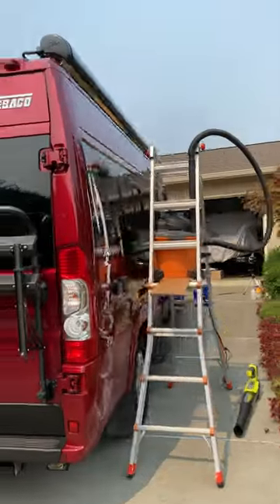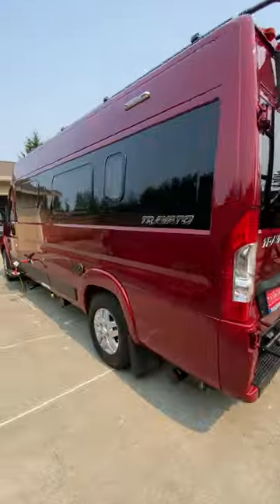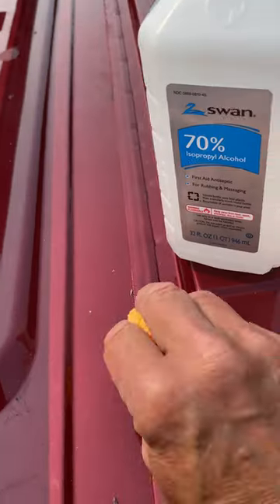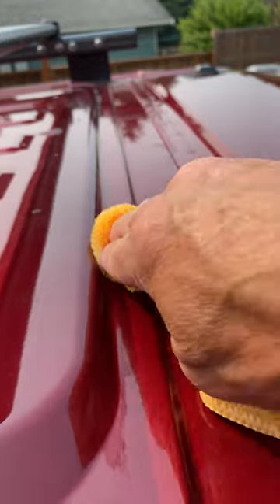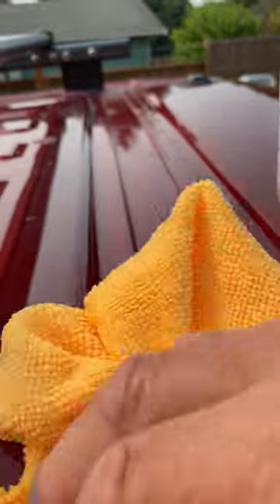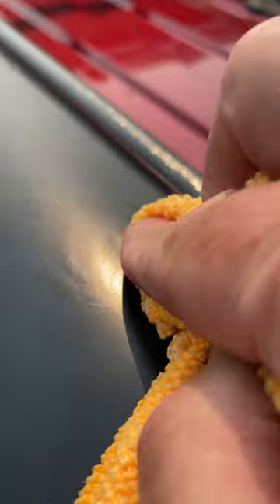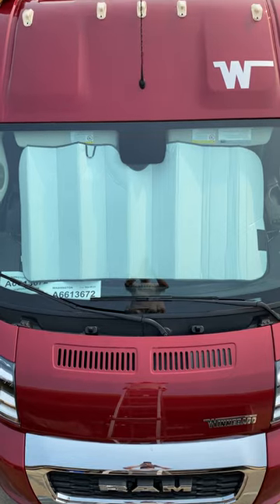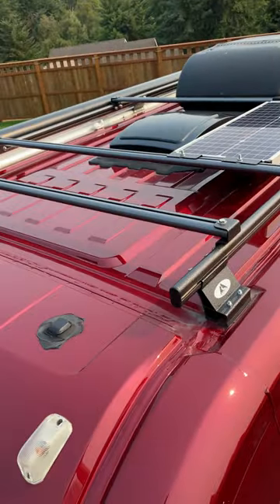How to Remove Tree Pitch from the Exterior of an RV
We sold our 2001 Fleetwood Bounder 32h via consignment (lost our shirts), and months later decided to buy a camper van. While researching the internet, this cool 2022 WINNEBAGO TRAVATO 59KL popped up for sale at Poulsbo RV in Mount Vernon, Washington. Realizing that such a class B RV was very popular, I called the dealership and asked them to hold the RV for us until we could check it out. The holding fee was $3,000. Several days later, we made the 3-hour journey, making this a mini-vacation, and inspected the camper van. It was a done deal!